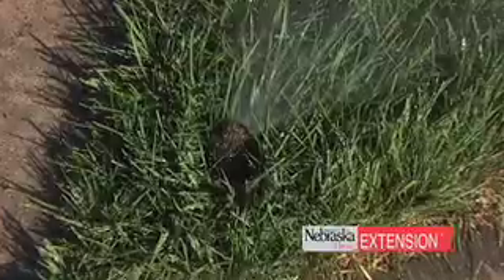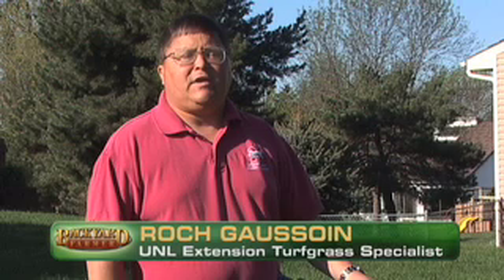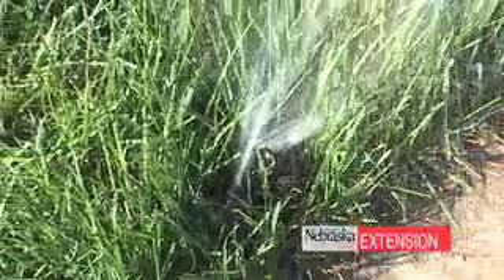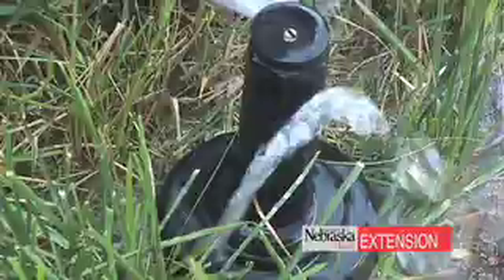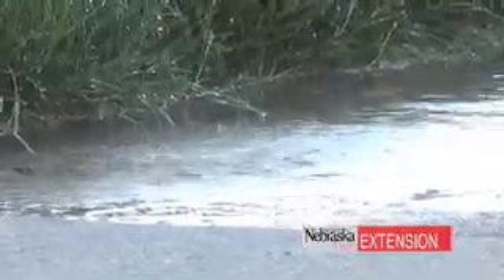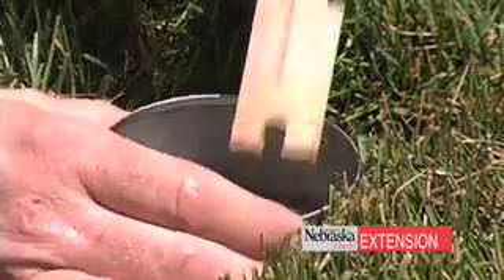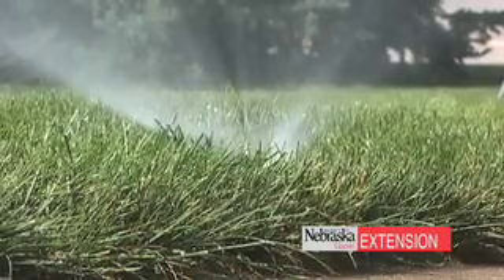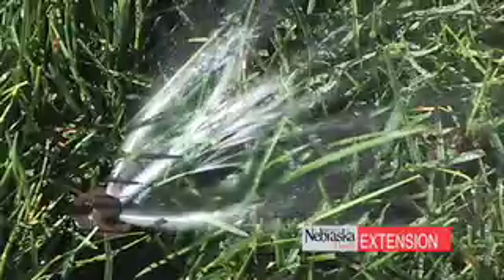Home Irrigation Checkup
UNL Extension Turfgrass Specialist Roch Gaussion shows us some tips on keeping your underground sprinkler system running this spring.